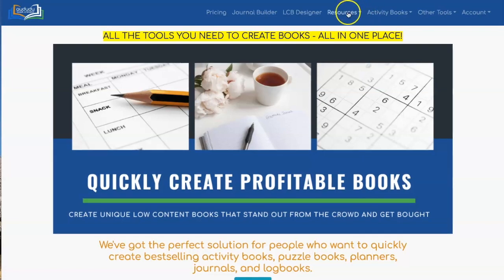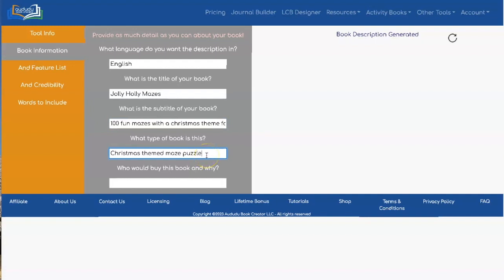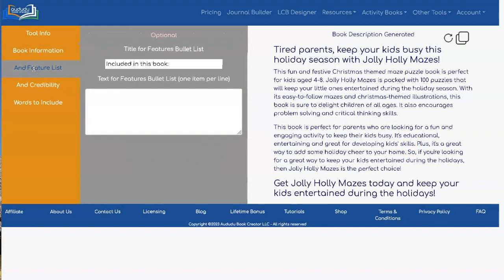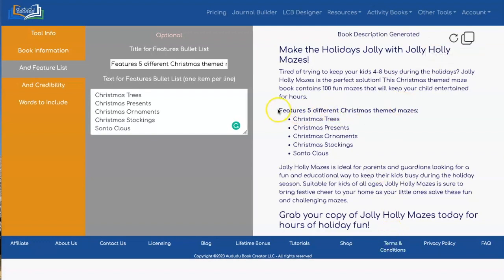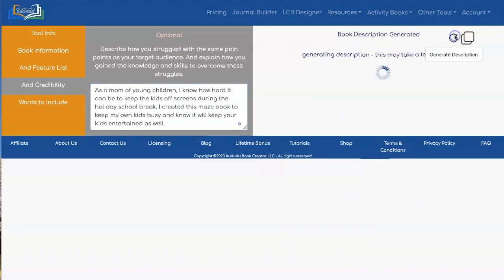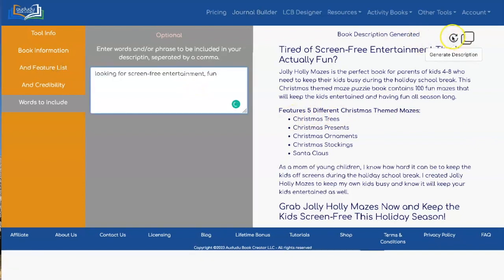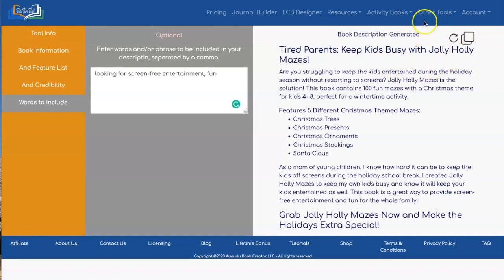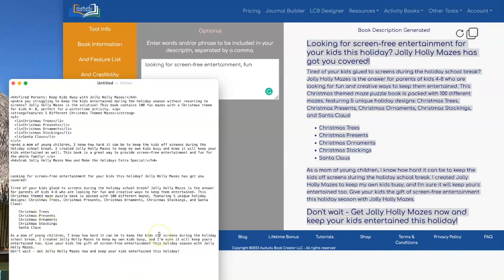AI Book Description Generator Tutorial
This video shows how to use Aududu Book Creators' newest tool to harness the power of AI to create your book descriptions

Get a free 3-day pro-member trial at Aududu Book Creator